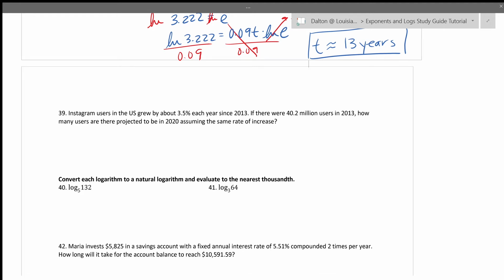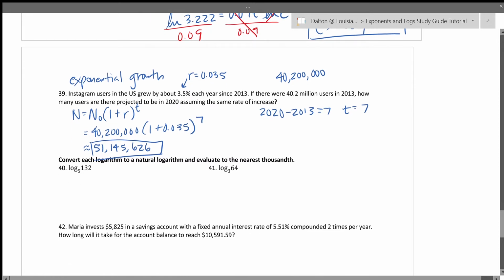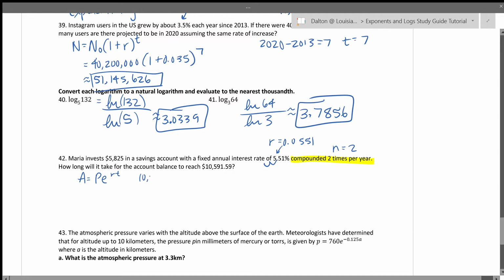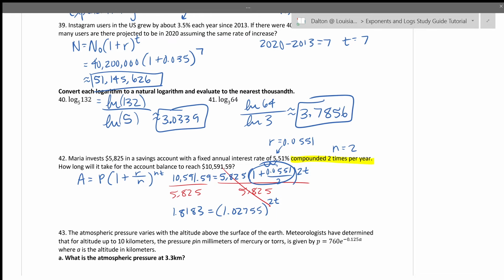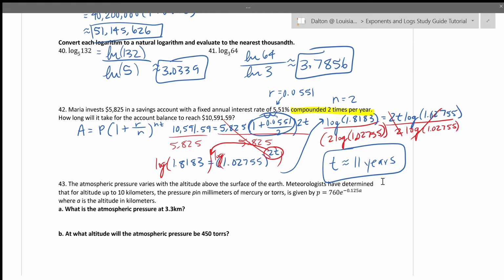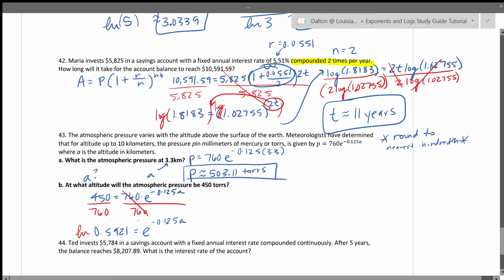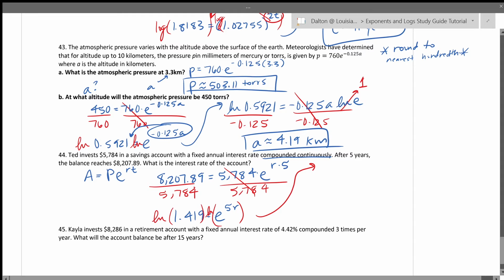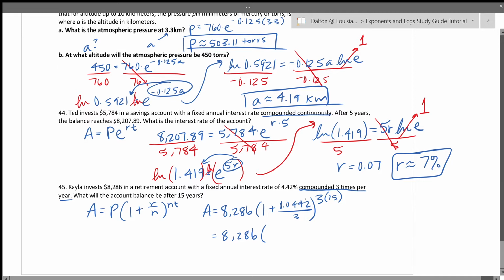Ch 11 Exponents & Logs Study Guide Page 4